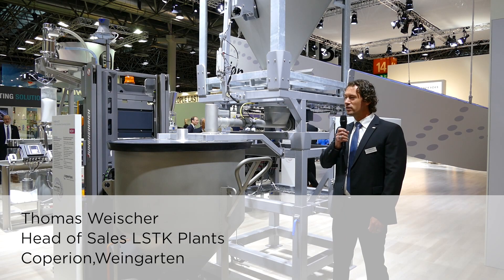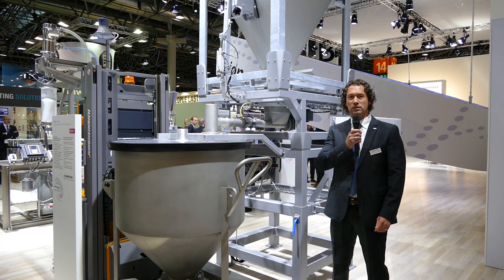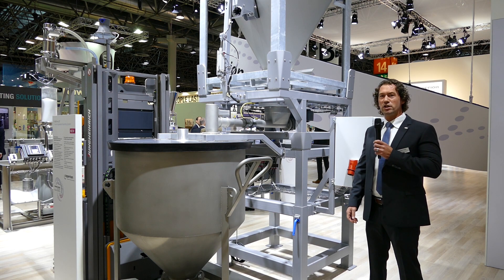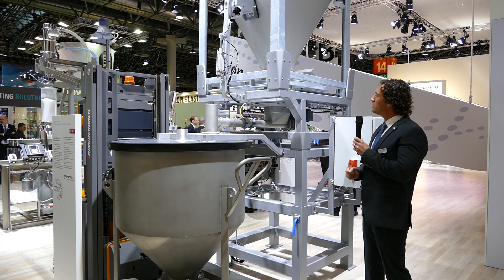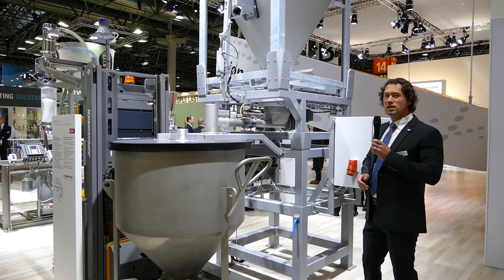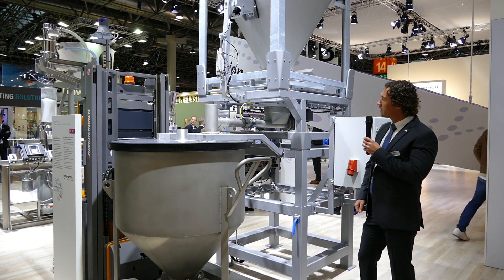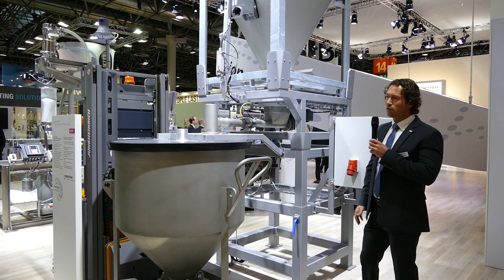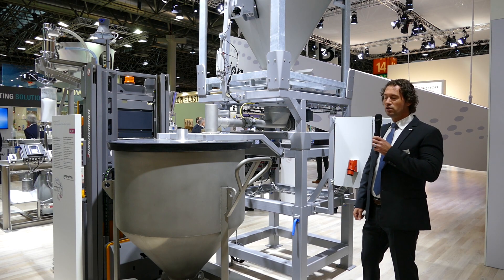Coperion at K2019: ADD-A-LOT Multi-Ingredient Handling System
At K 2019 Coperion presents the new ADD-A-LOT Multi-Ingredient Handling System. As part of a compounding plant, this system enables fully automated recipe preparation that fulfills high demands for constant product quality, seamless documentation, and batch traceability.

Auf der K 2019 präsentiert Coperion das neue Multi-Ingredient-Handling-System ADD-A-LOT. Als Teil einer Compoundieranlage ermöglicht dieses System eine vollautomatische Rezepturzusammenstellung und erfüllt die hohen Anforderungen an eine konstante Produktqualität, eine lückenlose Dokumentation sowie Chargenrückverfolgbarkeit.